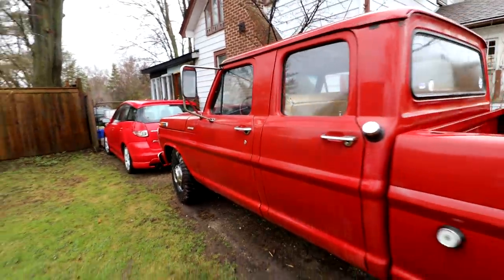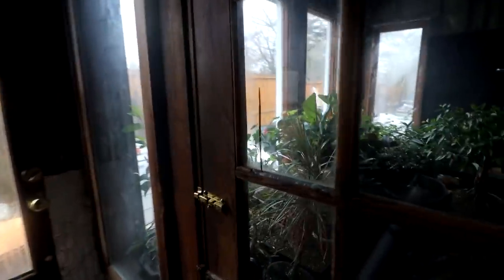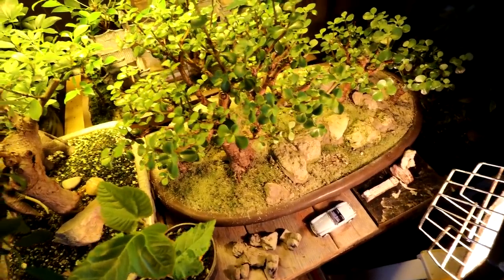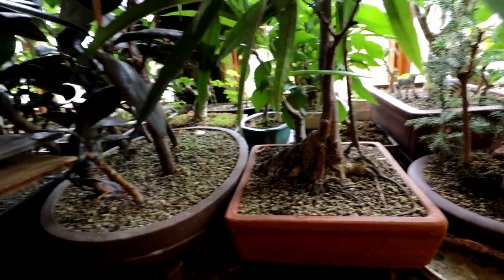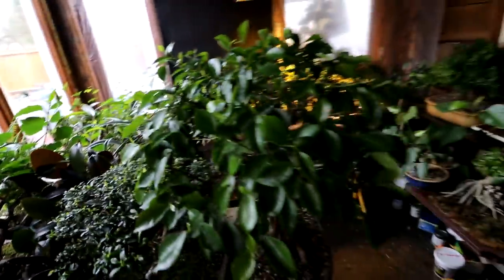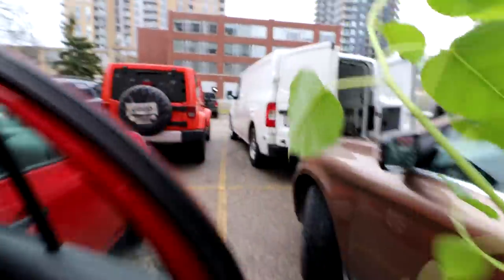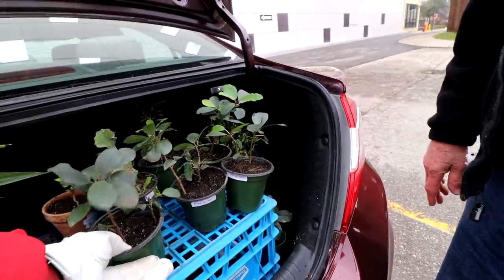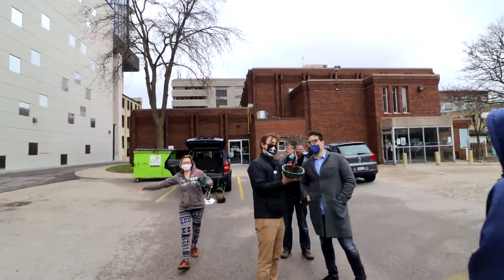Pruning and Repotting my Cedar Clump Bonsai, Part 3, The Bonsai Zone, March 2021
Rain delays the repotting work on my  Northern White Cedar (Thuja occidentalis) clump style, so I give a bench tour of the tropical trees and then today we met for the KW bonsai society swap meet!

To see previous videos of the Thuja occidentalis clump style bonsai, click on the playlist here.